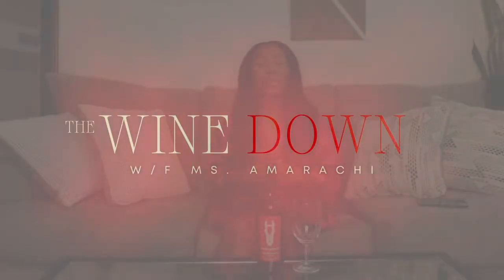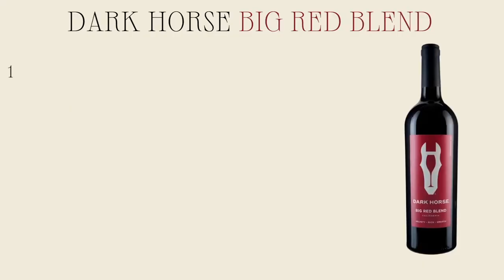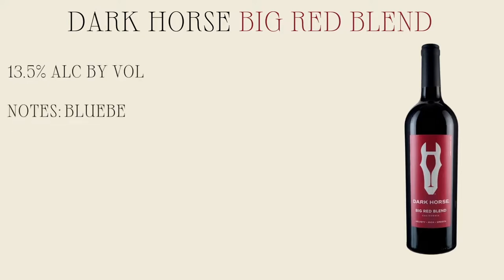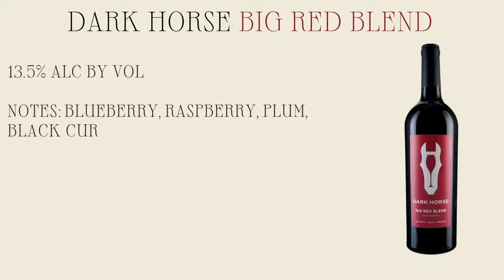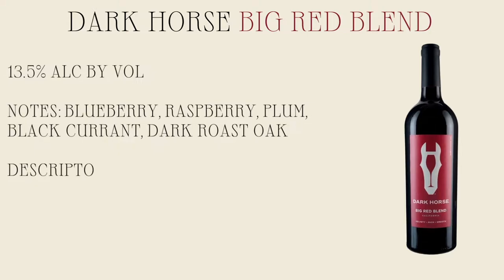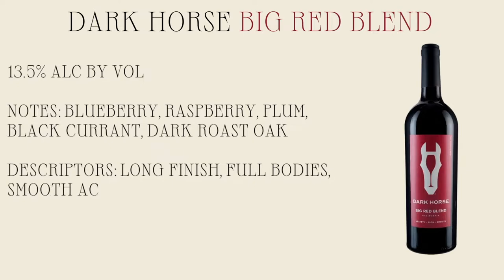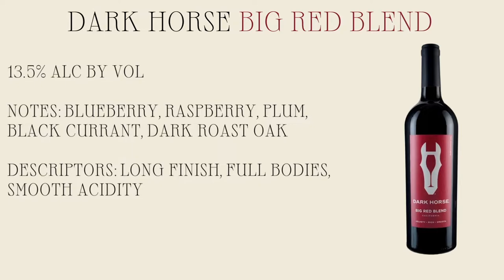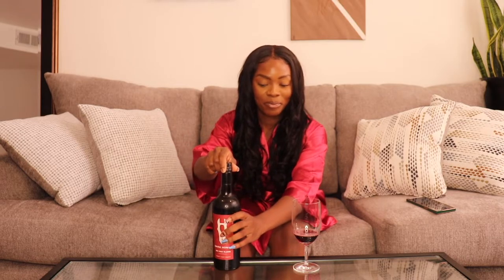The Wine Down w/ Ms. Amarachi | Dark Horse Red Blend | Wine Review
This wine definitely took my pallet on a wild ride! Saddle up and indulge in the mystery that is "Dark Horse Red Blend"

Have a wine you would like for me to try, hit me up!